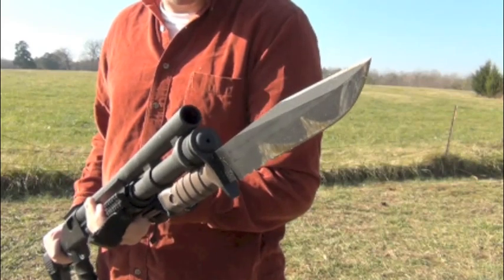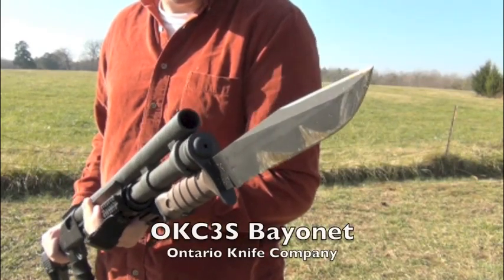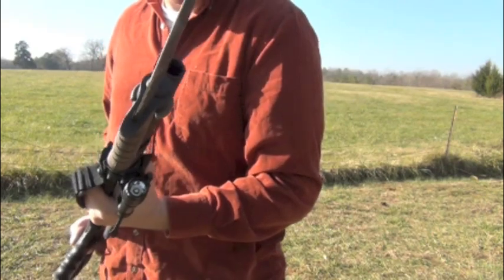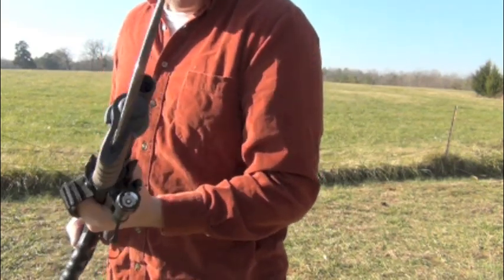Bayonet on 590A1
- Guns.com looks at the OKC3S bayonet on a Mossberg 590A1.